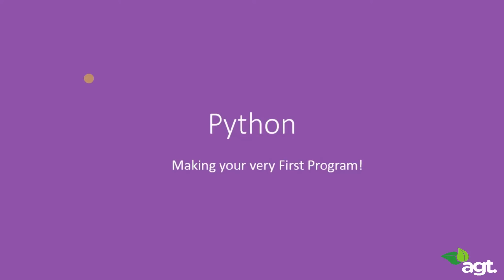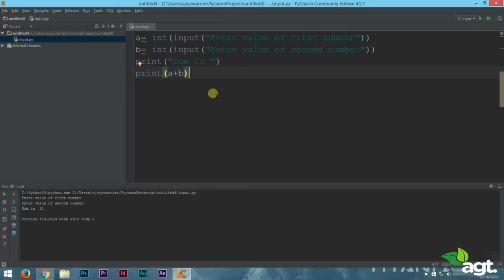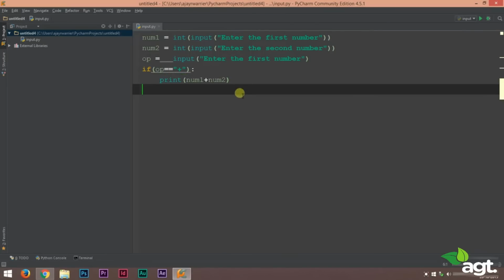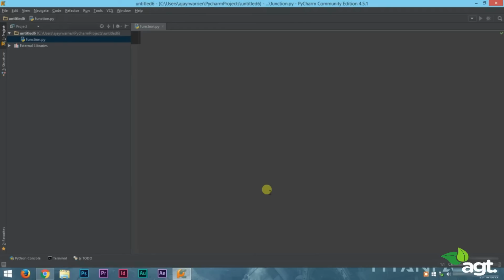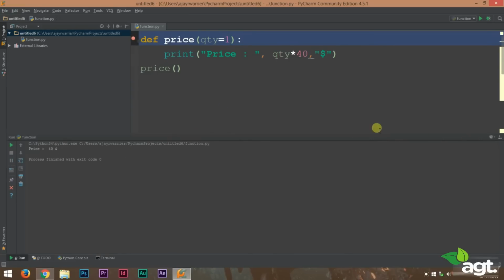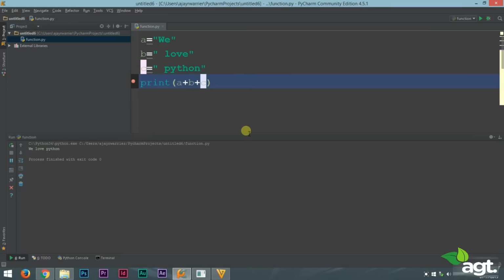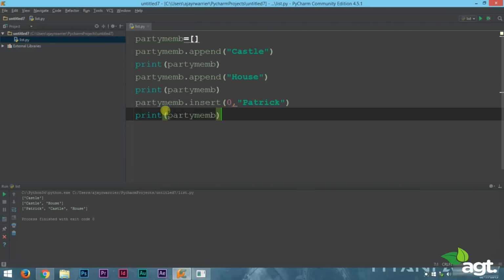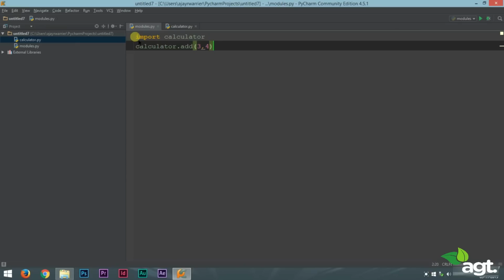Python Crash Course Guide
Looking to learn Python quickly? This crash course guide will teach you the basics of Python programming in a simple and easy-to-understand way. Start coding today!

Welcome to "Python in 3 Hours: Python Programming for Beginners"! In this comprehensive video tutorial, we'll take you on a fast-paced journey to master the fundamentals of Python programming. Whether you're a complete novice or have some prior coding experience, this video is designed to equip you with the essential knowledge and skills to start coding in Python confidently.